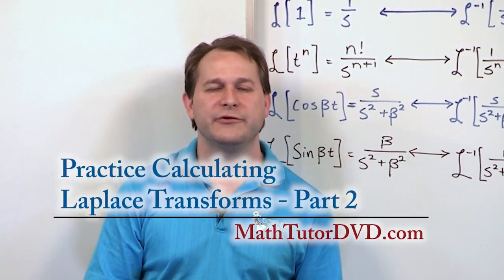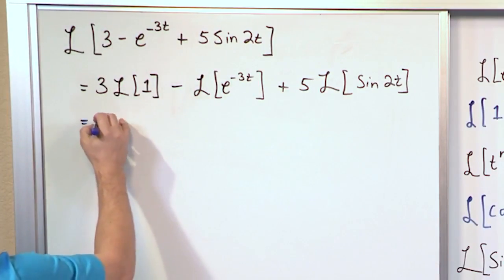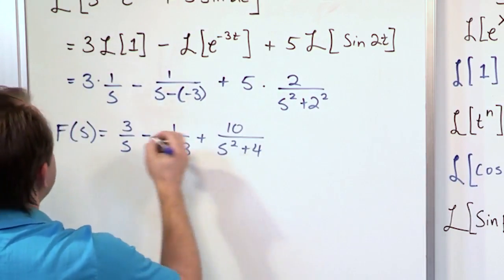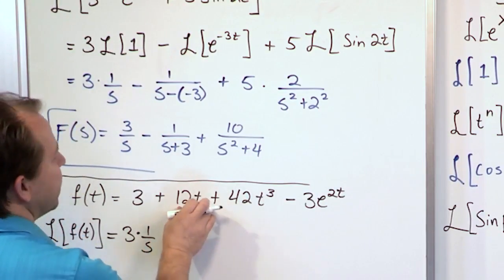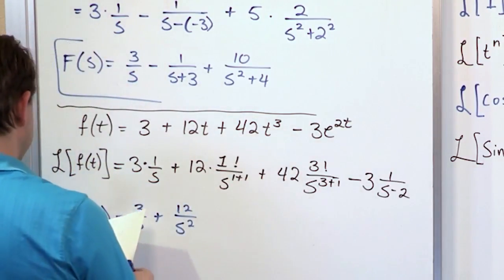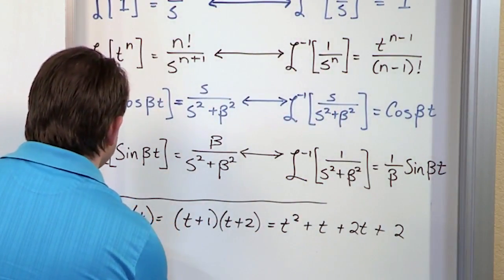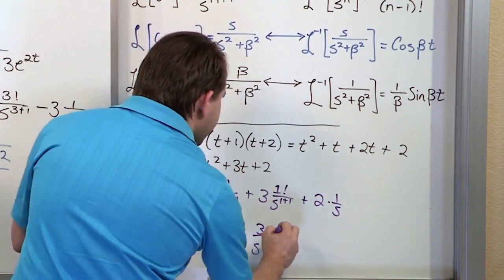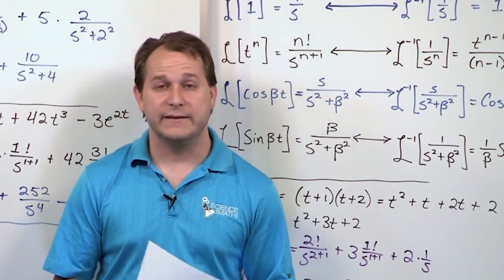06 - Practice Calculating Laplace Transforms, Part 2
The student will learn how to practice calculating laplace transforms using the rules and laplace table in the lesson.